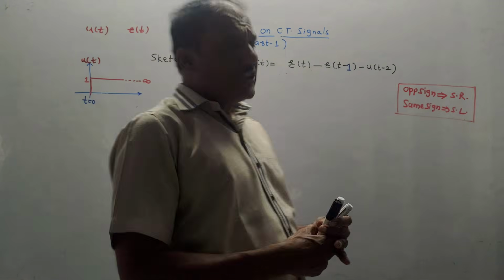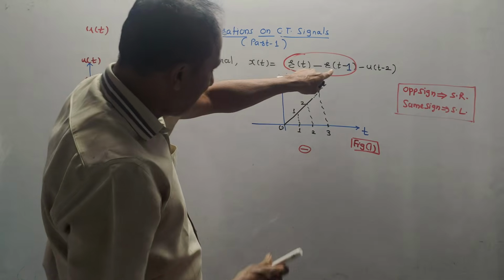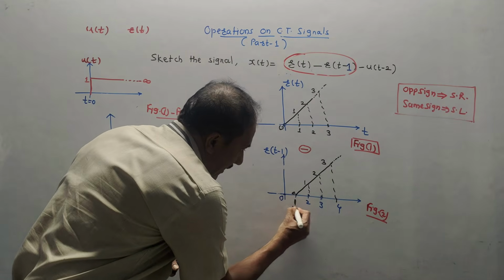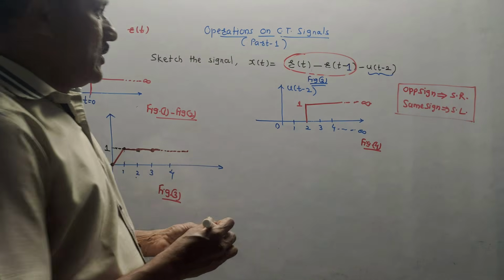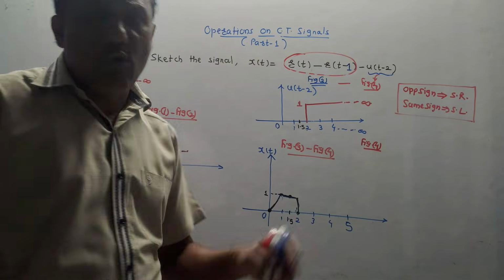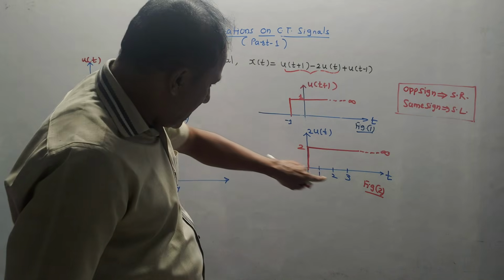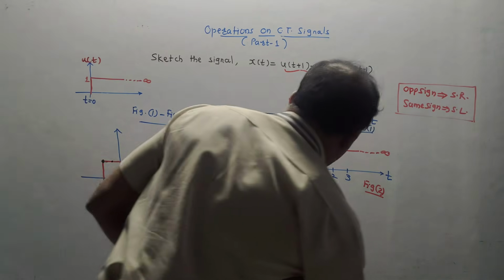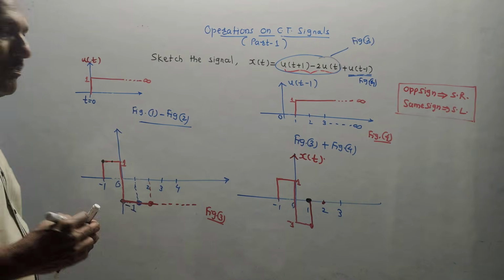OPERATIONS ON C .T. SIGNALS ((PART 1)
This video provides the solved problems on operations on C.T. signals.